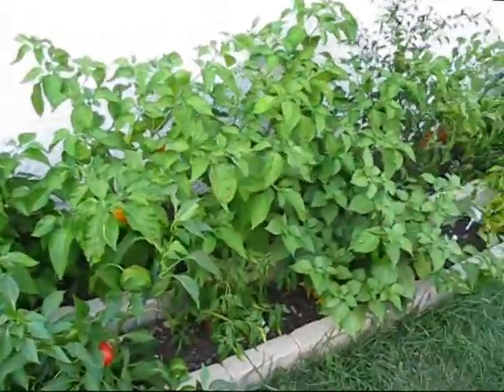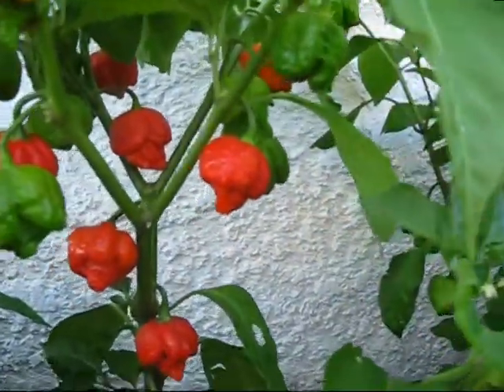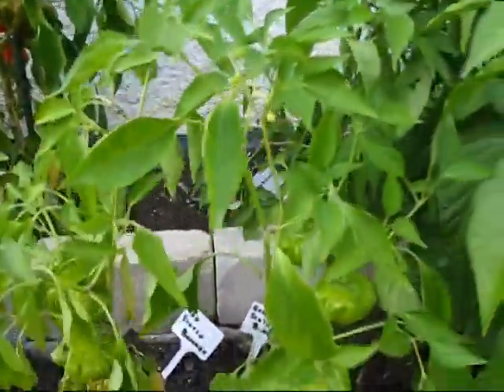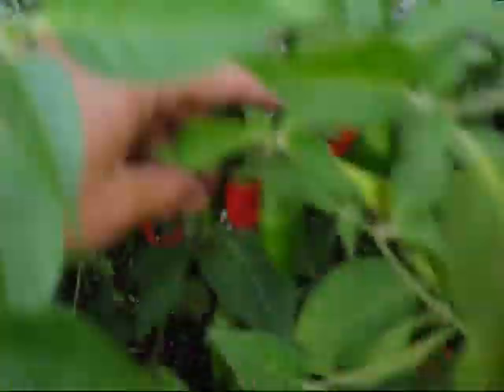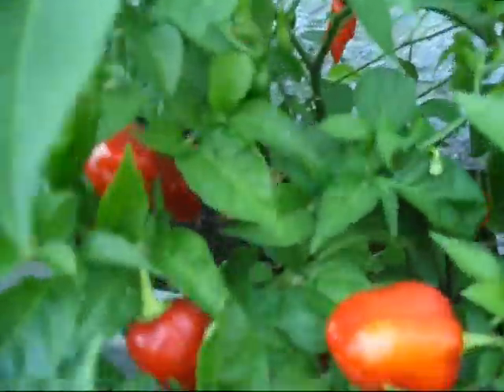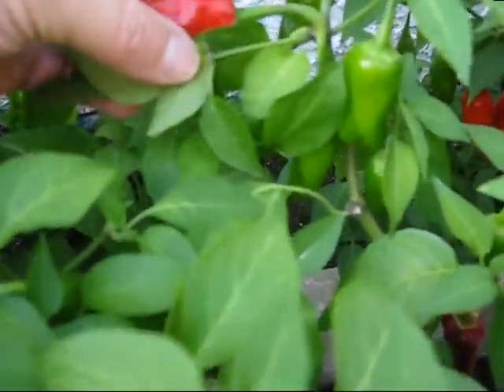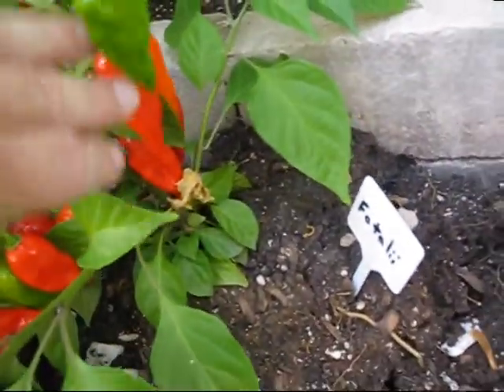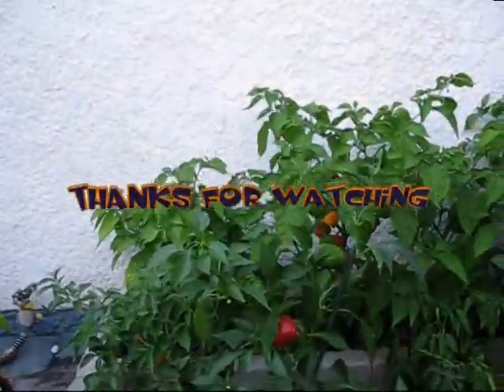My Hot Pepper Garden 2010 - Video 4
My Fourth Hot Pepper Garden video of the year.  Looking back on where I was at this time last year, I really can't believe how many ripe hot peppers I have, ready to be harvested.  Last year was a wet, cold disaster of a Summer, though September was spectacular, pulling the year out of the fire.  This year has been a real improvement.  Granted that we had our share of rain, but we had a more than equal amount of hot sunny days, often reaching into the 30's C (Mid to high 80's)  As a matter of fact, the forecast for today is sunny and 32 (89.6 F) - It's also been quite humid.  My plants are huge and full of enormous hot peppers, many of which are much hotter than they were last year.

Because I posted an update in late July, which I don't usually do, I was thinking that I might skip an August update, but I was looking at the plants all full of ripe peppers and droopy from not being watered for a couple of weeks and thought that it might be neat to show exactly how much I stress the plants, once the peppers are ripening.  If you don't withhold water from your pepper plants at this stage, you are not producing pods as hot as you could.  Remember that these are peppers - not tomatoes!  Also, never water the plants in the middle of a hot day.  I waited until the cool evening and then watered them for about 15 minutes.  This morning they are looking lush and beautiful.  Just a tip.

As always, thank you for the interest you show in my progress.  Post a comment.  Let me know that you have a video of your garden, in case I haven't found it on my own.  I'll really enjoy seeing it.  We can all learn from each other...right?